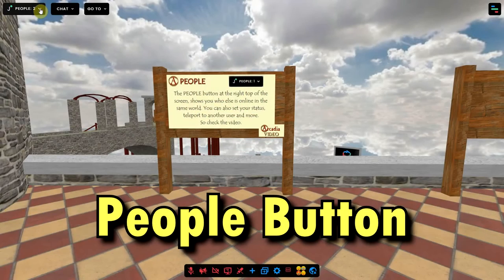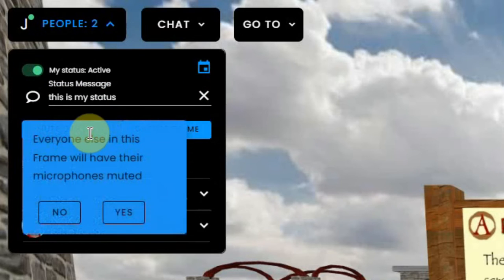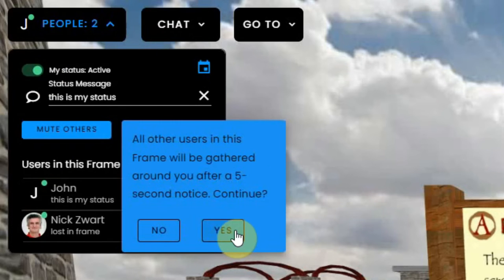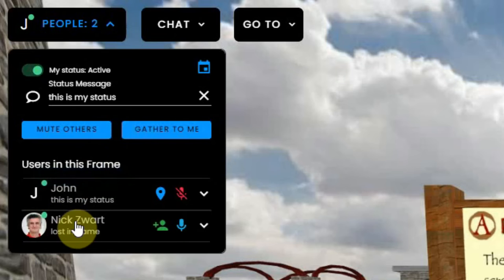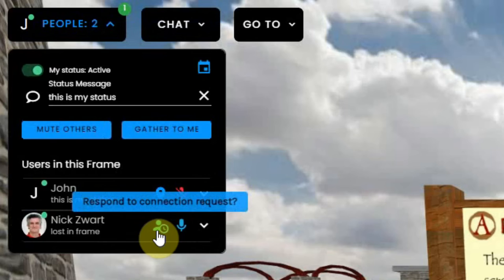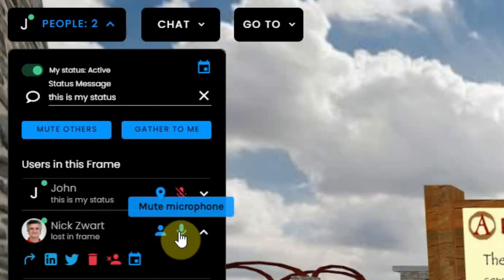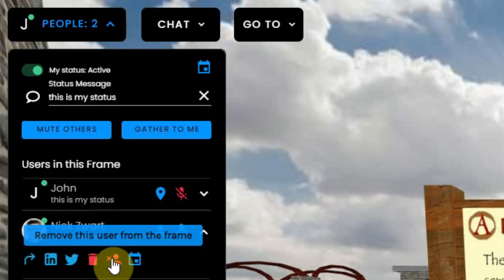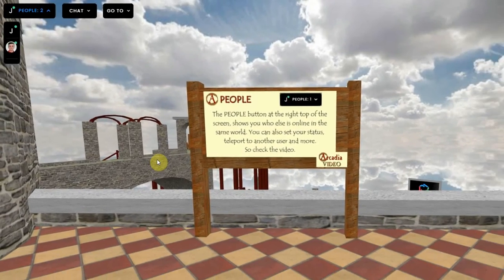The PEOPLE button in FrameVR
This video explains what the PEOPLE button at the left top of your screen does, when you are in a FrameVR environment.
More information about education in FrameVR can be found on our